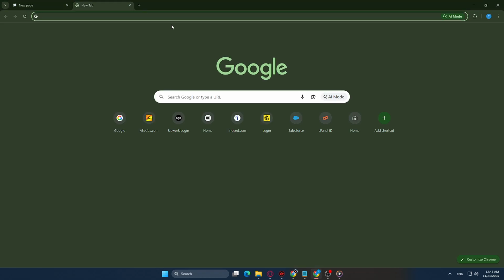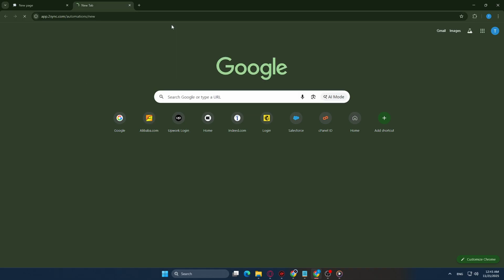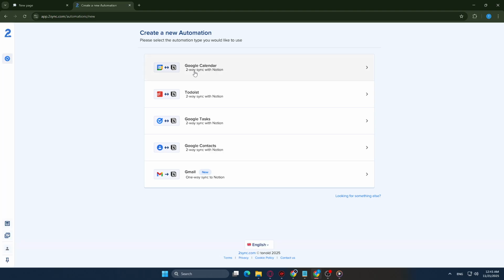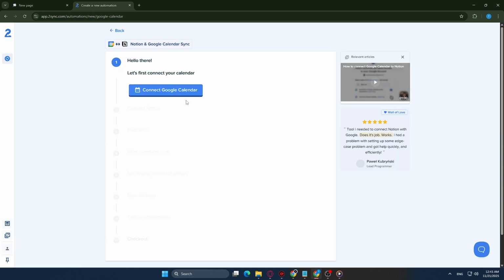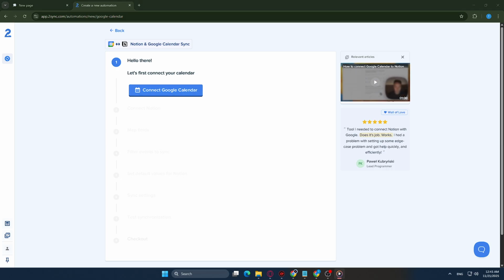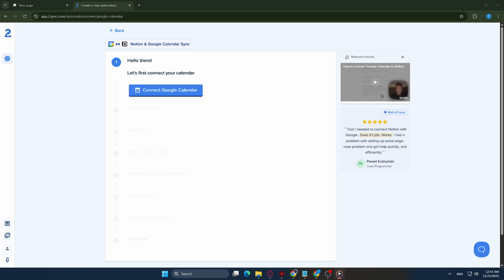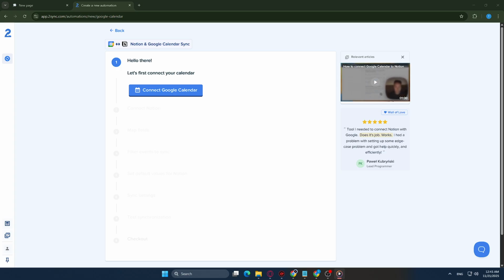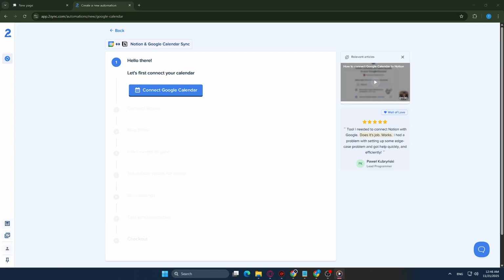How To Sync Google Calendar To Notion [2026 Guide]